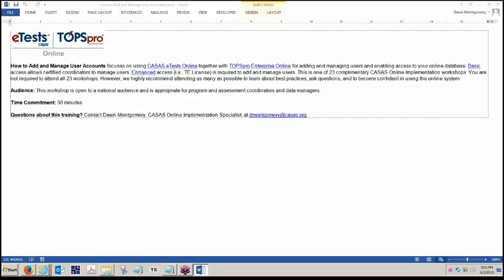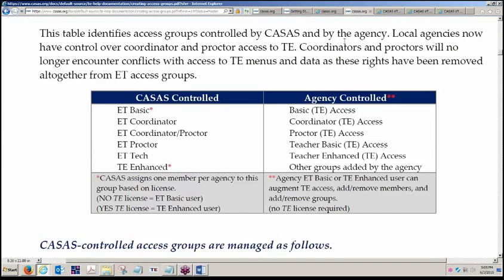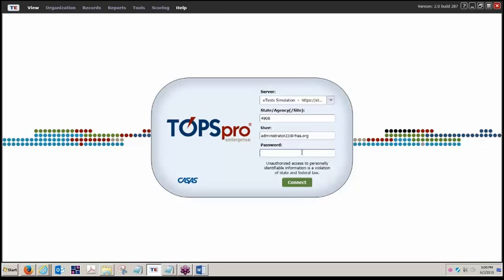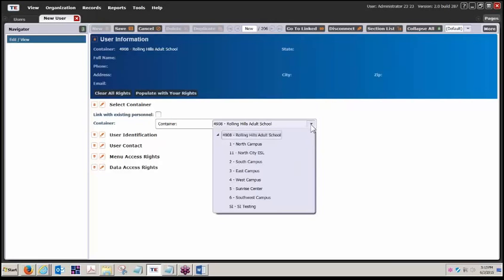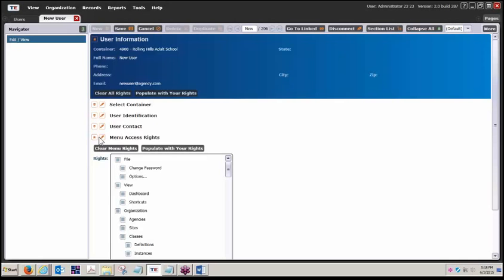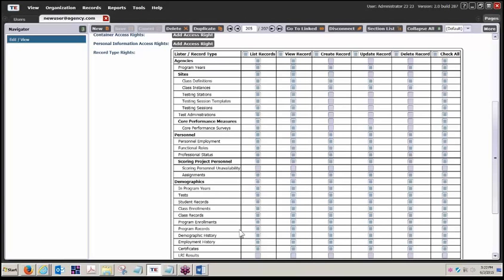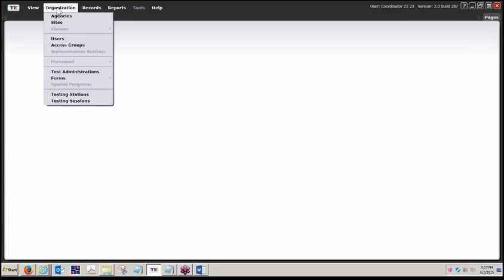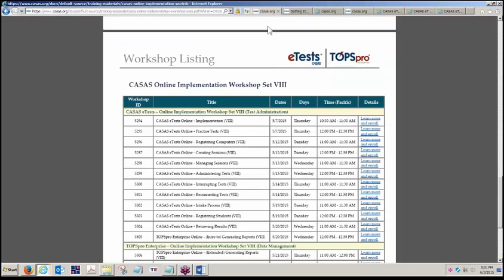19 - How to Add and Manage User Accounts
Online Training: How to Add and Manage User Accounts